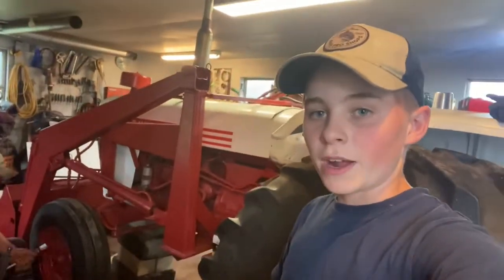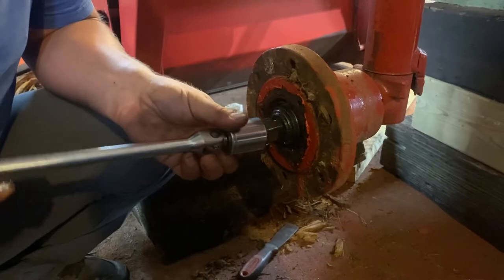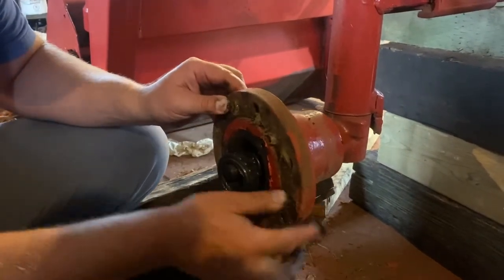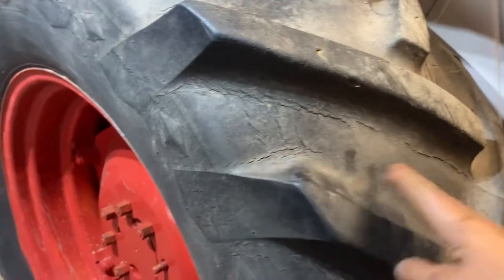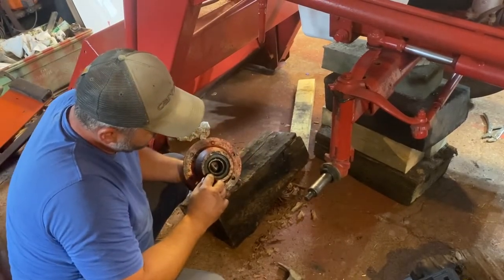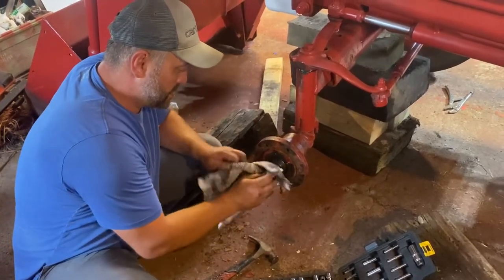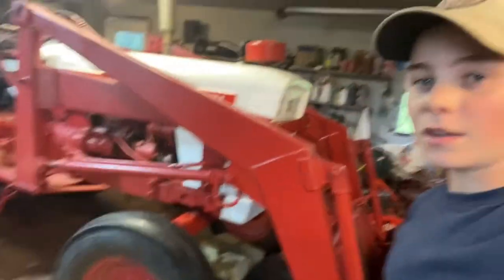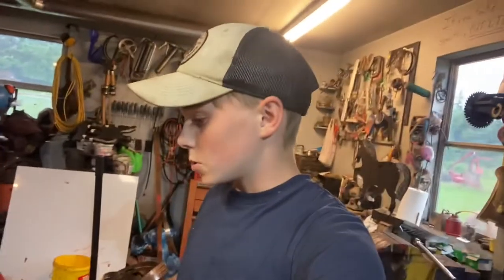David Brown 995 front wheel hub ￼ rebuild.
In today’s video me and dad rebuilt the front wheel hubs in our 1974 David Brown 995 tractor. We also put the front axle in 1 hole on each side too.

My name is Ian and I want to farm my dream is to be a small live stock farmer. Follow me along as I learn about farming and follow me as I become a YouTuber.